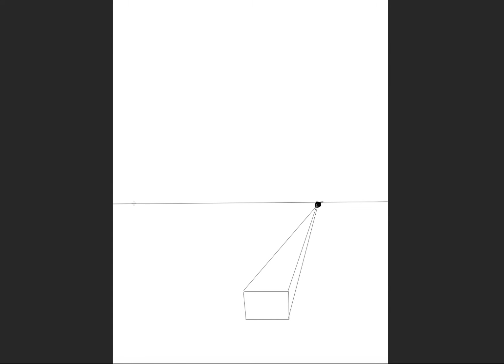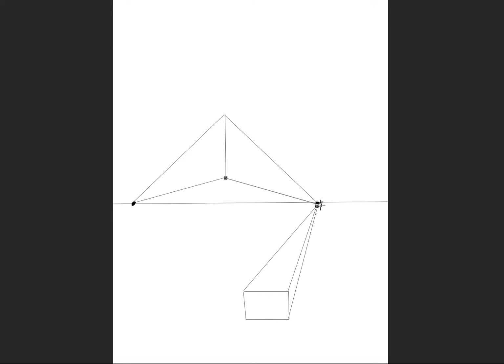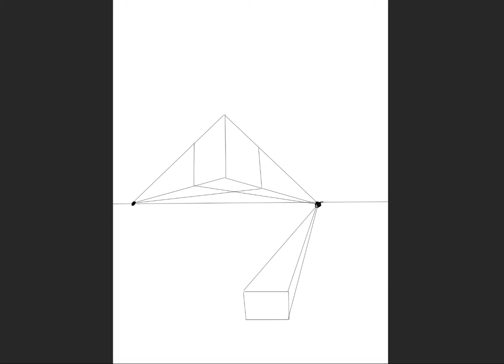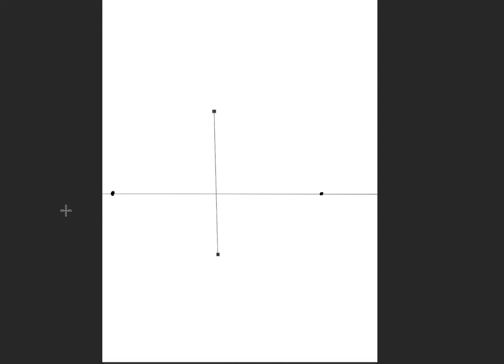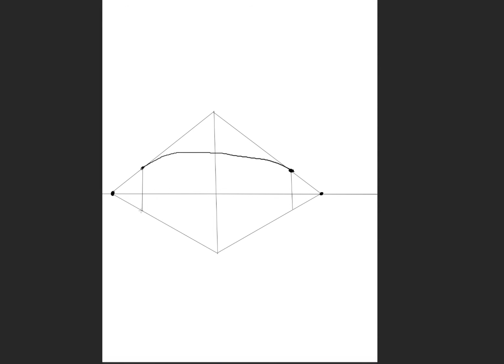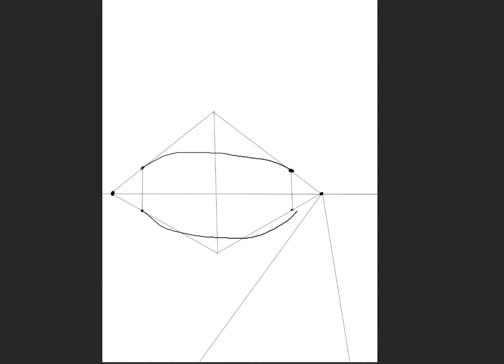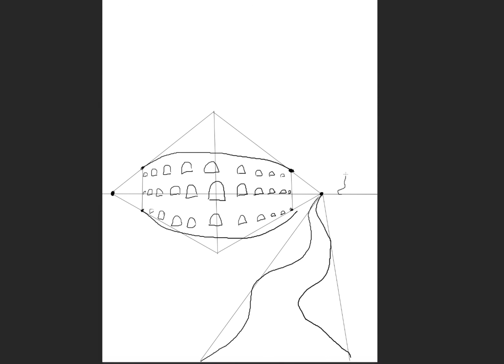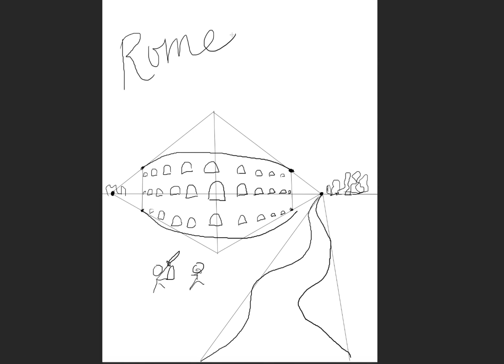Rome Perspective Drawing Ages 10-11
Travel poster-inspired design using one-point and two-point perspective.